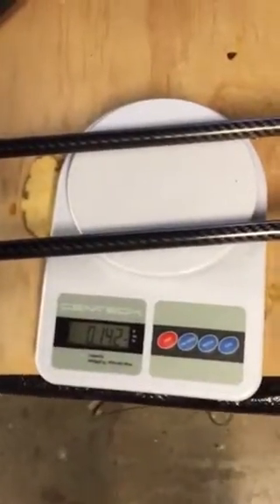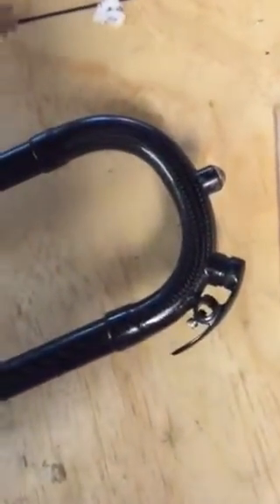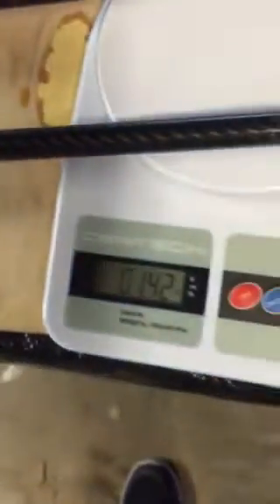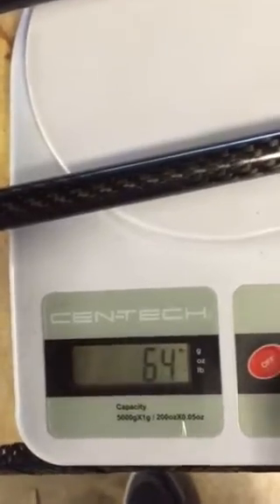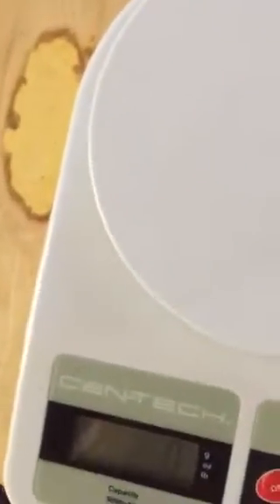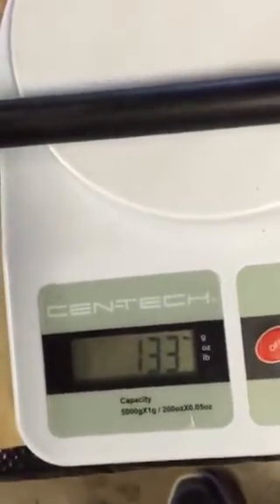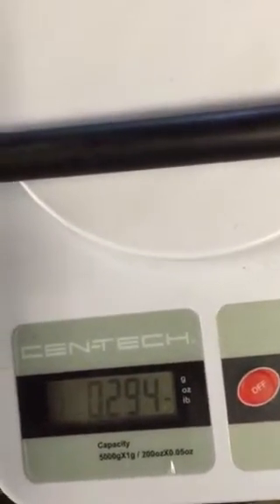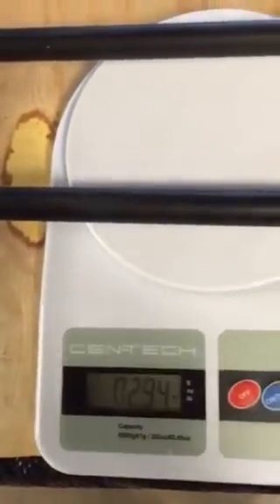worlds lightest trombone slide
Measuring the weight of the carbon fiber slide vs a PBone slide.